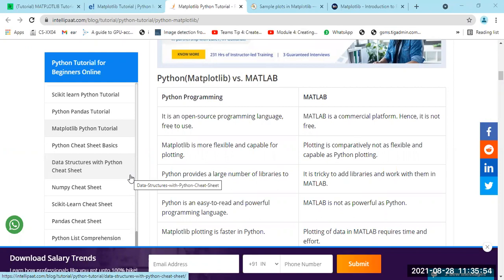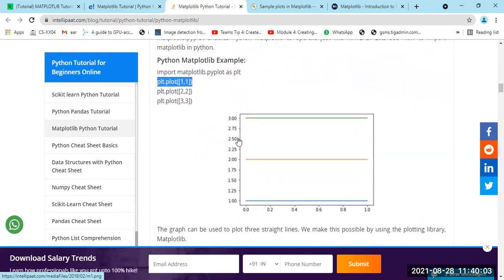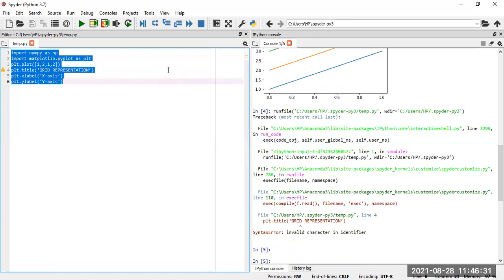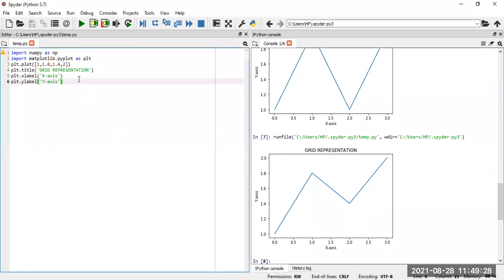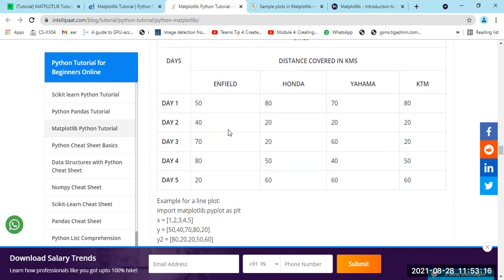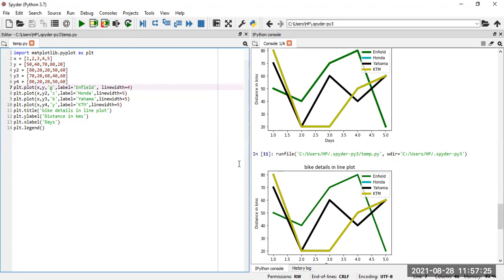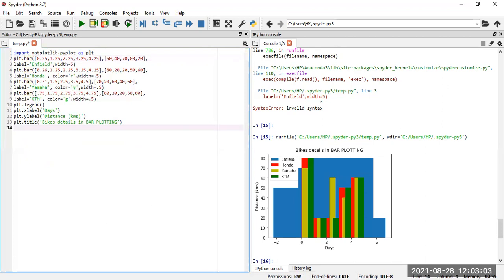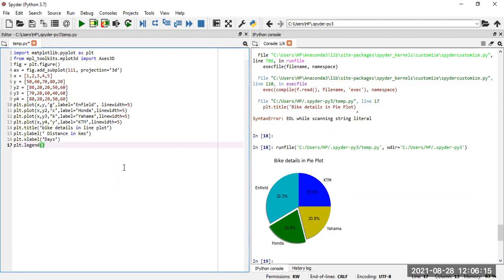CS602 class on 28-08-2021